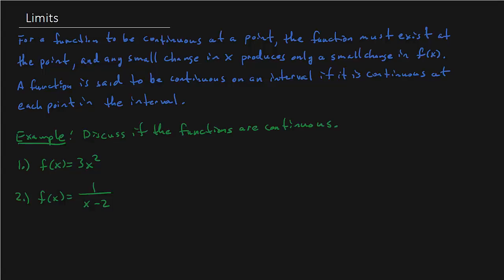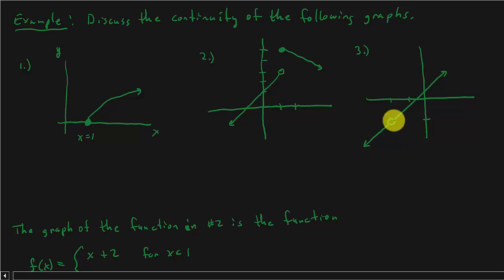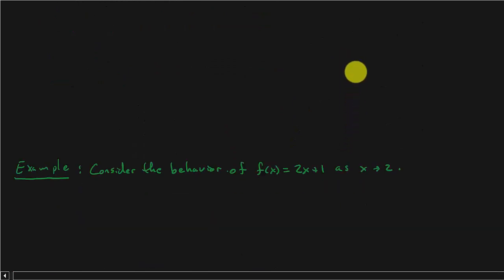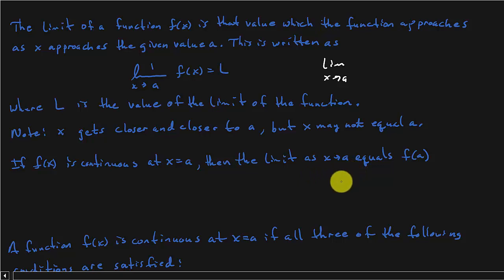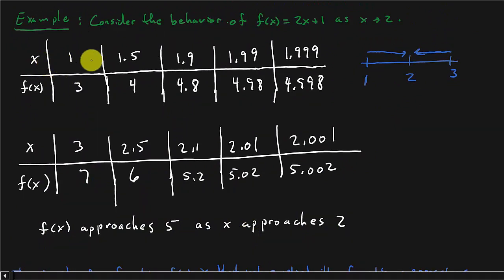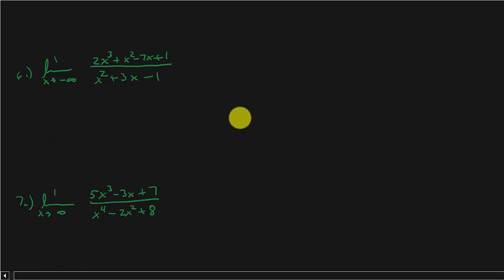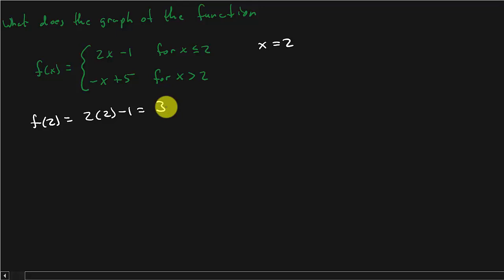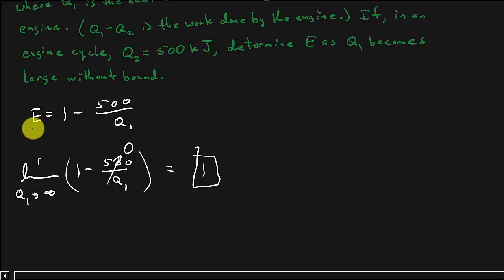Applied Calculus - Limits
This video covers finding limits and finding limits at infinity.  We also discuss continuity of a function and determine continuity from a graph.